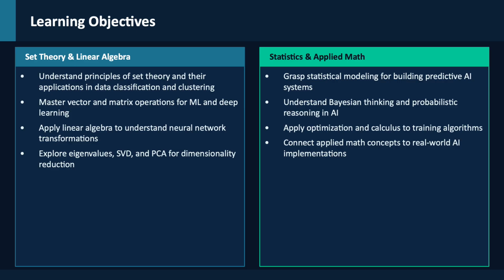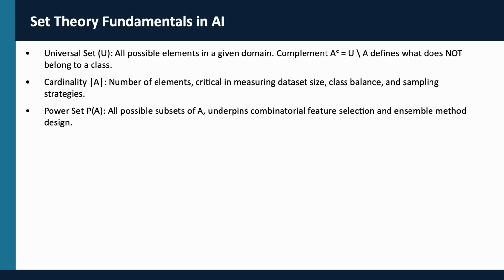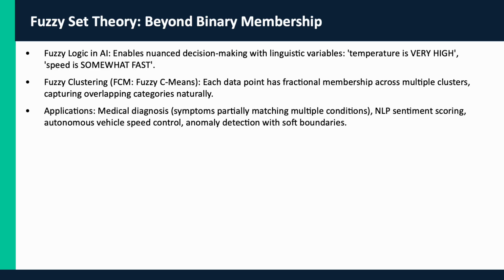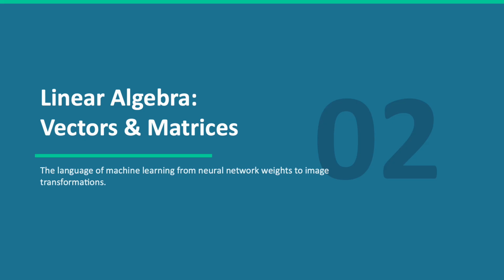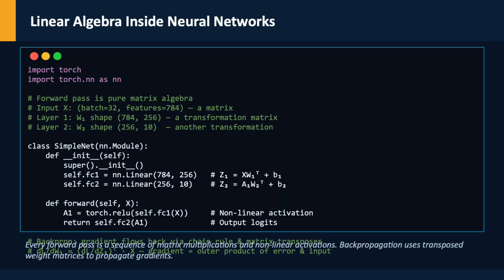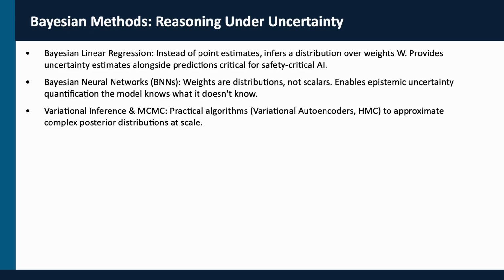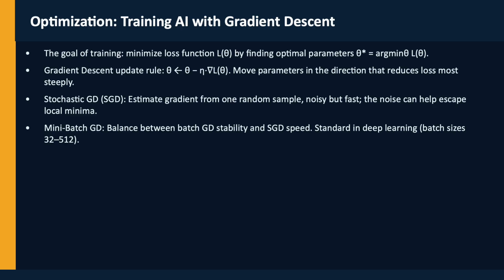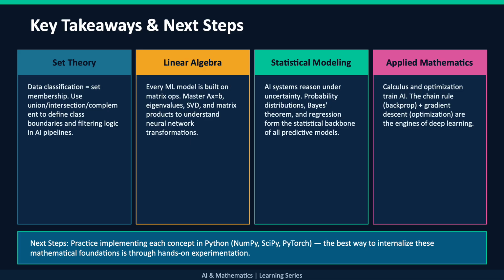PhDAI 731 Lecture 01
AI Using Set Membership, Linear Algebra,
Statistical Modeling & Applied Math in Machine Learning